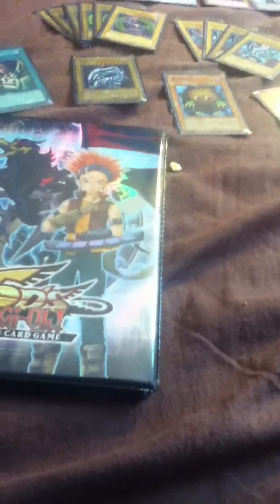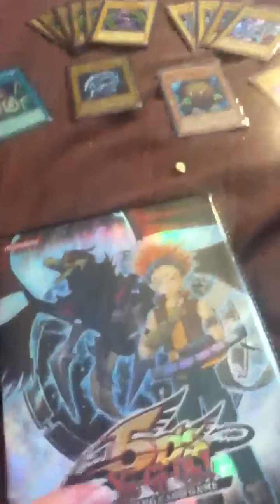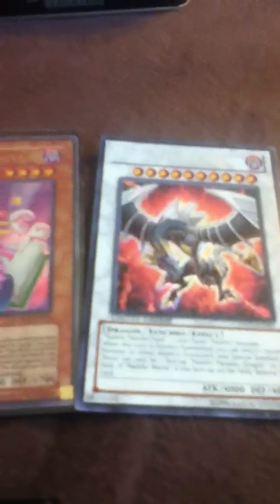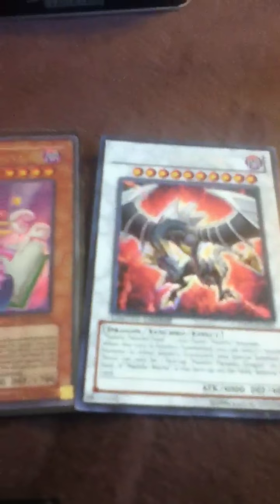Yugioh cards all must go!!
Pm if interested